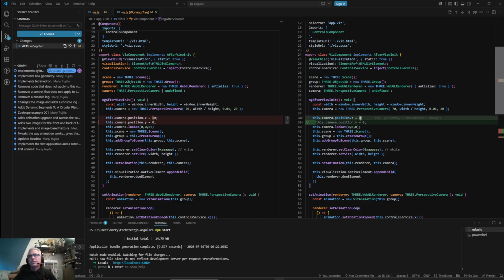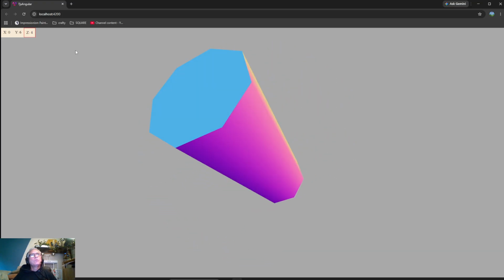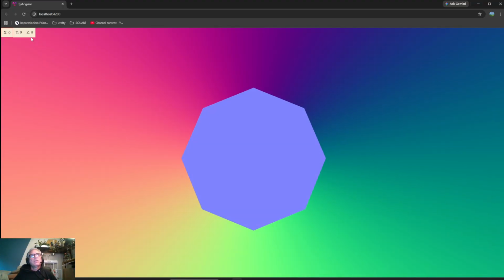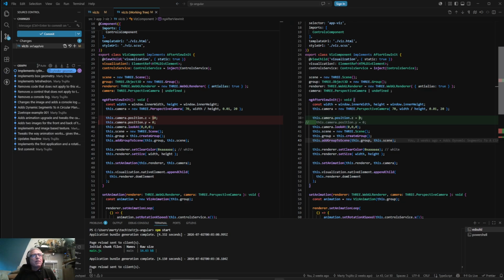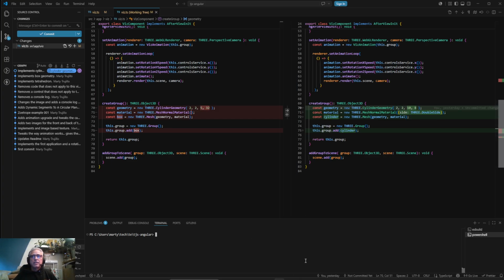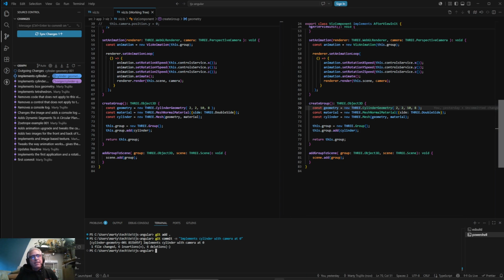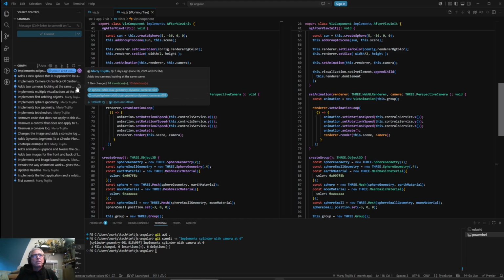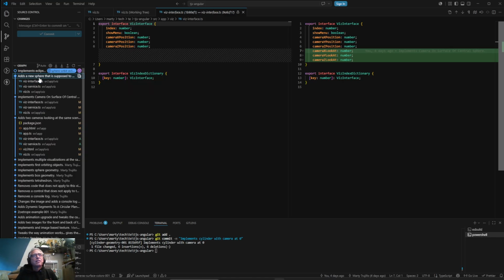Simple 3JS - Video 0029: Moves a camera to the middle of a cylinder.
In this video I move the camera to the middle of the cylinder so we could see what it looks like inside.